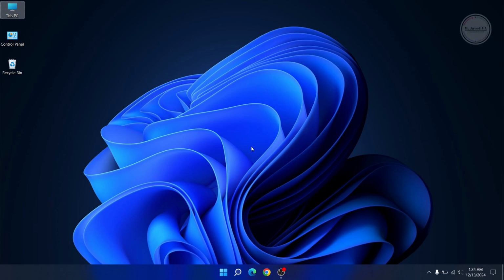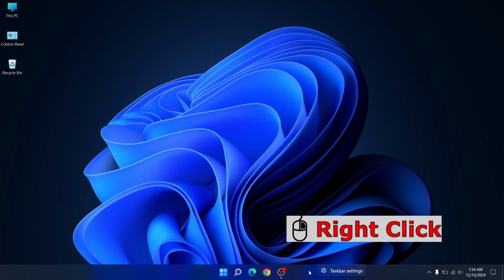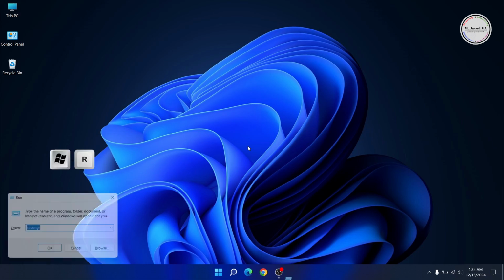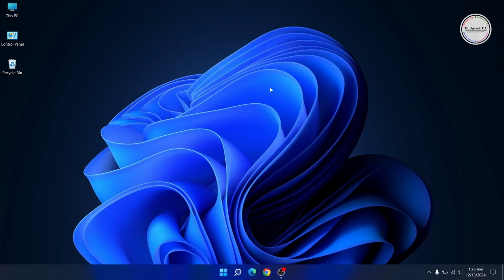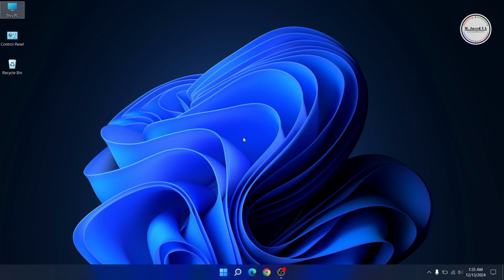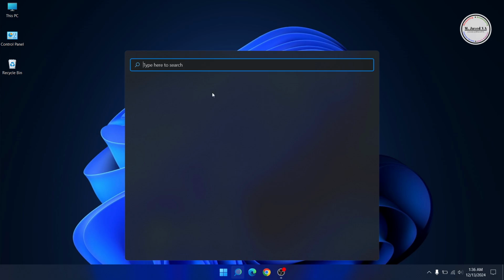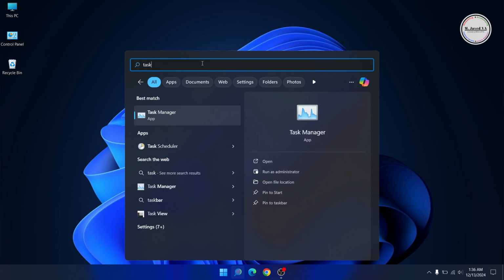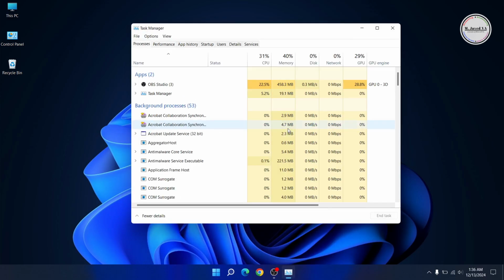Open Task Manager on Windows 11 Dev Version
In this tutorial, we will see whether how we can open task manager on windows 11 Dev version.